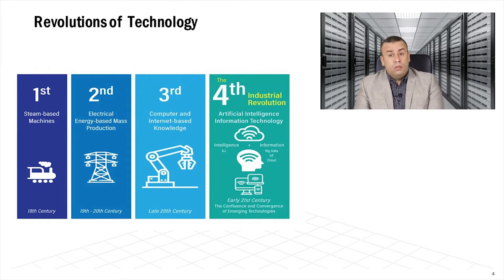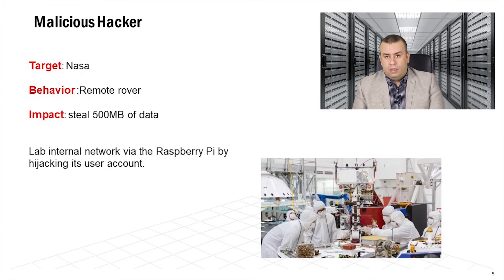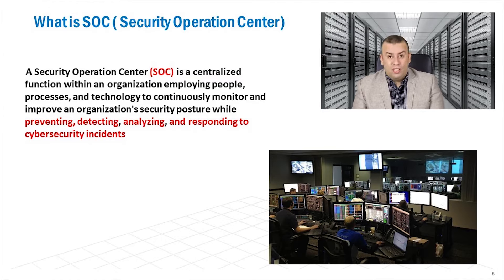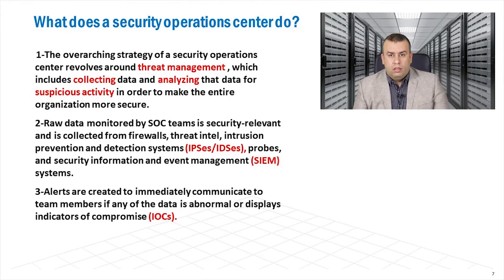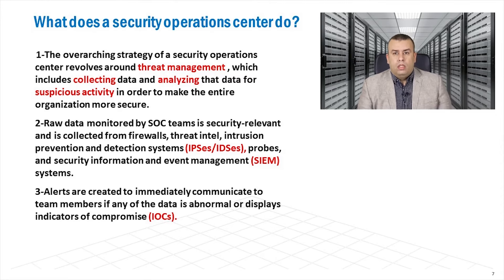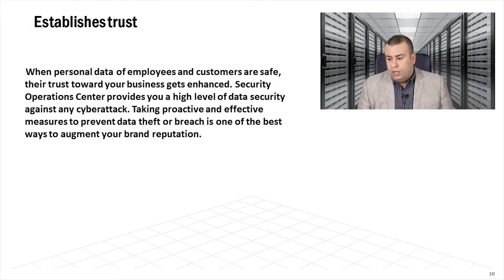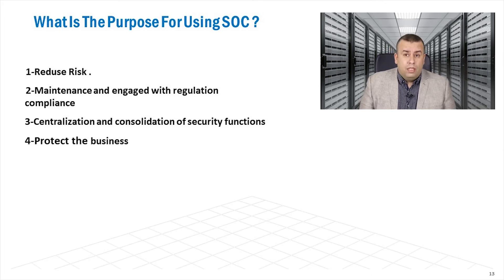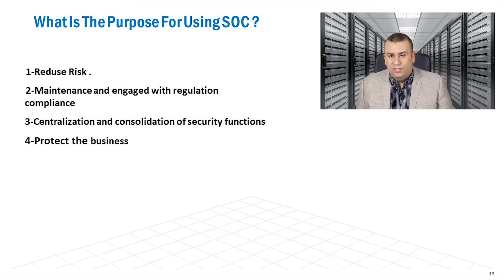06-Cyber Security Technology Concepts (What is SOC) By Eng-Mohamed Alwy | Arabic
06-Cyber Security Technology Concepts (What is SOC) By Eng-Mohamed Alwy | Arabic